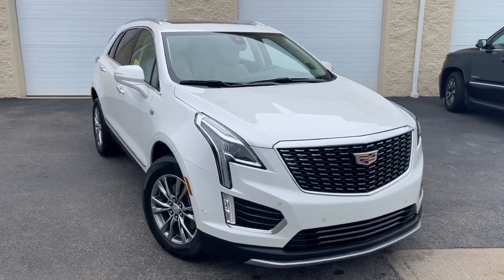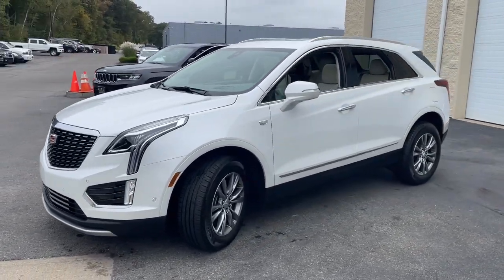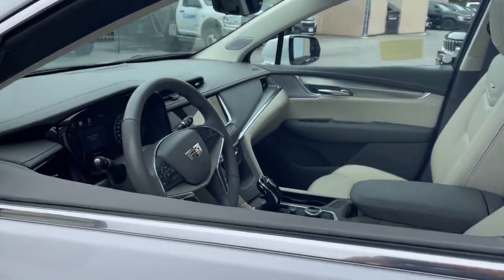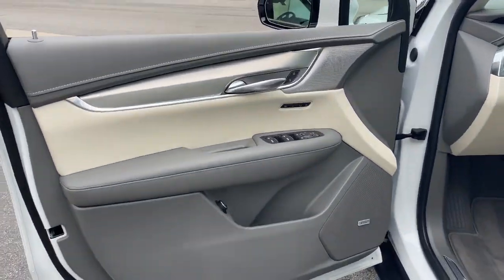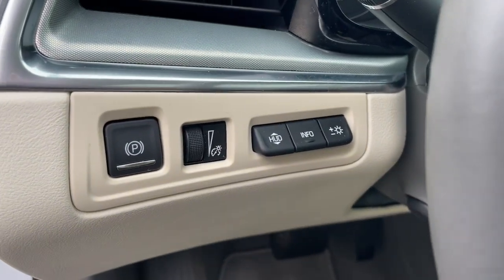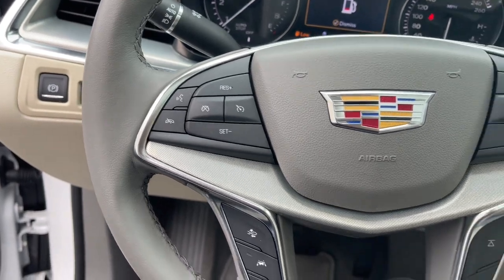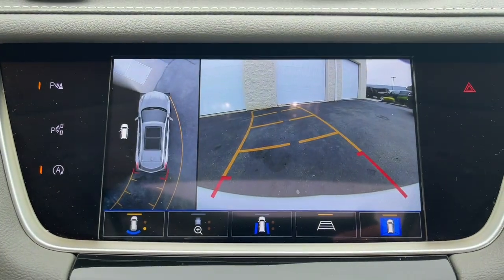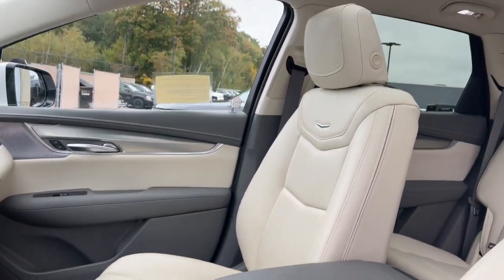2023 Cadillac XT5 Milford, Mendon, Worcester, Framingham MA, Providence, RI C45418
Crystal White Tricoat Used 2023 Cadillac XT5 Premium Luxury available near me in Milford, Massachusetts at Imperial Chevrolet. Servicing the Mendon, Worcester, Framingham MA, Providence, RI area.

Imperial Chevrolet
18 Uxbridge Rd

, Navigation System, Sunroof / Moonroof, Apple CarPlay / Android Auto, Power Leather Seats, Power Seats, Heated Seats, Backup Camera, Bluetooth, Cruise Control, Power Windows, Power Locks, Steering Wheels Radio Controls, Aluminum Wheels, Blind Spot Monitoring, Lane Keeping Assistance, Collision Avoidance Assistance, Parking Assistance, Cross Traffic Alert, Bose Performance Series 14-Speaker System, Navigation System, Radio: Cadillac User Experience w/Embedded Nav, SiriusXM w/360L, Wireless Apple CarPlay/Wireless Android Auto. White 2023 Cadillac XT5 Premium Luxury 4D Sport Utility Premium Luxury AWD 9-Speed AutomaticbrbrbrClean CARFAX. 2.0L Turbocharged 21/27 City/Highway MPGbrbrMORE ABOUT US: Imperial Cars Purchase With Confidence: 1) Free Car Fax Vehicle History Report available for all our vehicles online. 2) Our vehicles are Imperial Certified and go through a rigorous Multi-Point vehicle inspection. 3) Bottom line pricing. 4) 5-Day or 200 Mile Vehicle Exchange Program for your total confidence. If you are not happy with it bring it back within 5 days or 200 miles and we'll give you a credit of your full purchase price toward the purchase of another vehicle. (Excludes Renewed for You vehicles.)brbrPrice does not include tax, title, registration, documentation fee or other applicable fees. Price does include Imperial trade-in assistance bonus of $1,000 for qualifying retailable trades with less than 10 years of use from original in-service date and odometer under 120,000 miles. To receive advertised promotional price, the vehicle must be paid in full and take same day delivery from dealer stock. Call or email our phone and internet team for the most current information and Imperial discounts. Price cannot be combined with any other discounts or promotions and is subject to change based on market value at any time without notice, customer must mention promo code to qualify for internet special discount; MENTION PROMO CODE: INTERNET1. The information contained herein is deemed reliable but not guaranteed, dealer not responsible for any misprint involving the price and/or description of the any vehicle offered for sale as it is the sole responsibility of the buyer to physically inspect and verify such information prior to purchasing. Transparency is our goal. NO WHOLESALERS OR DEALERS! Some of our Pre-Owned vehicles may be subject to unrepaired safety recalls. Check for a vehicle's unrepaired recalls by VIN